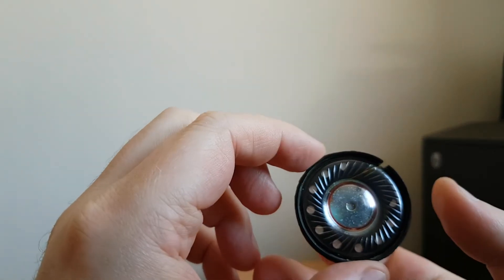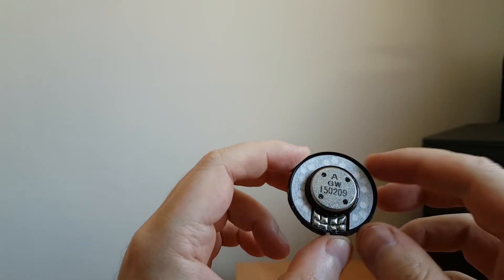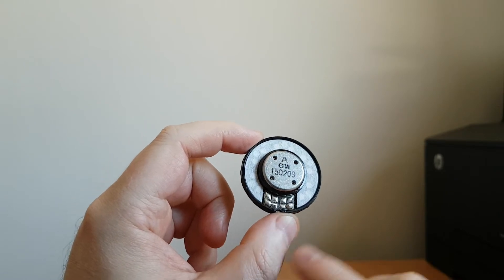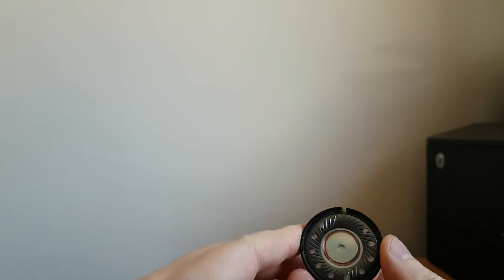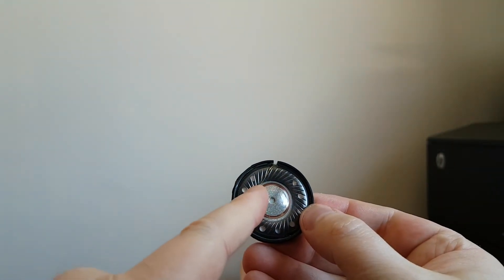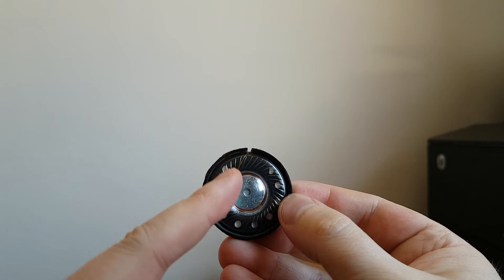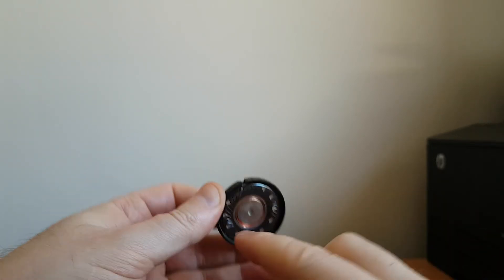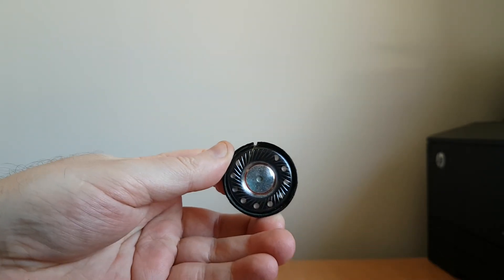How to identify polarity on a headphones speaker.